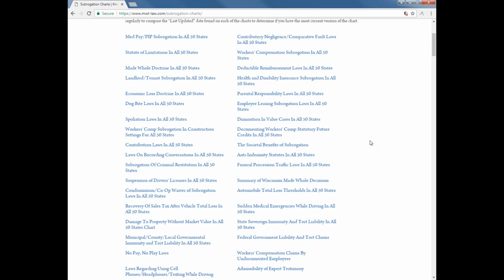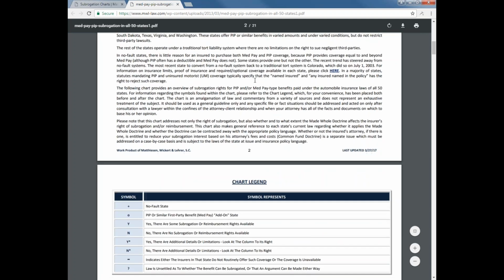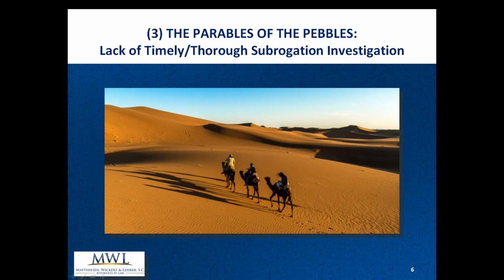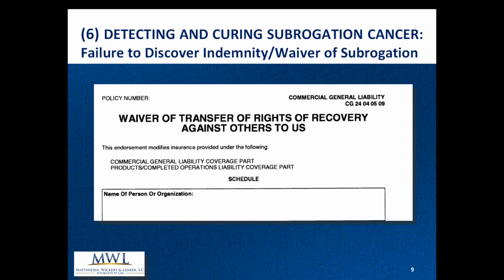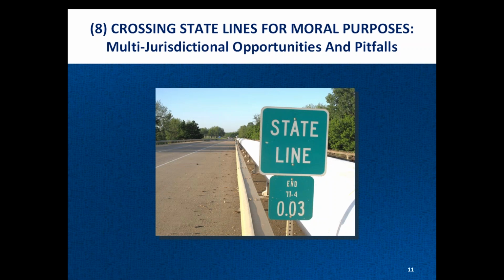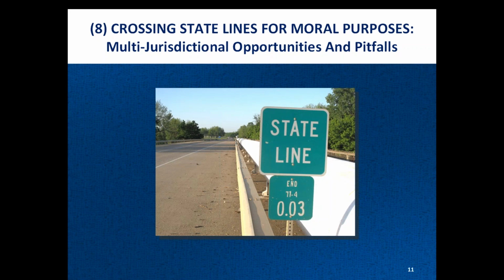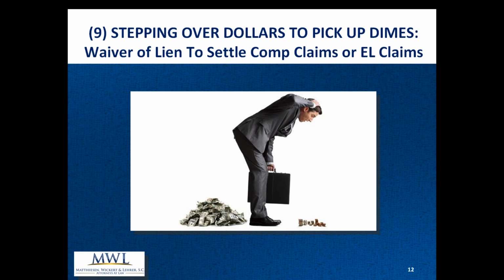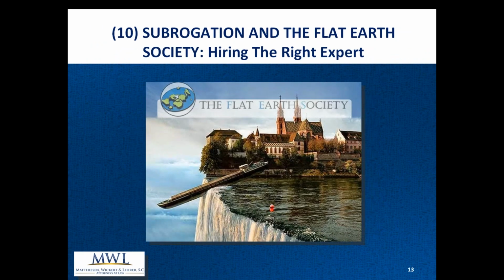Top Ten Subrogation Mistakes Carriers Keep Making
Top Ten Subrogation Mistakes Carriers Keep Making.“Experience is simply the name we give our mistakes,” Oscar Wilde famously said. Having represented the subrogation interests of insurance companies and self-insured entities around the world for the past 34 years, I’ve seen enough bad subrogation decisions to create a concrete list of the ten most repeated mistakes when it comes to recognizing and pursuing subrogation. Frequently, these mistakes are disguised as corporate efforts to save money, streamline, or consolidate effort. Quite often, they turn into very expensive lessons. Whether we learn from these lessons is the true test of both our desire to optimize the recoveries we make and the lengths we will go to in order to provide the service – and in some states the “duty” – to our insured, for they often pay the price for missed subrogation opportunities. As insureds become more savvy and wise to the significant savings aggressive, cost-effective subrogation can provide them, we can no longer ignore the best subrogation practices and techniques available to us. Across all lines of insurance, our mistakes and failures are gifts and guideposts in our learning and growth as insurance industry members. But, we can only take advantage of them if we recognize them. Join us as we highlight and discuss ways to avoid repeating the ten mistakes most costly and commonly committed in the fast-growing and demanding world of insurance subrogation. Presented by Gary L. Wickert, with Matthiesen, Wickert & Lehrer, S.C. on August 24, 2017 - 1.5 hours.

For additional subrogating training resources and tools, please visit the best subrogation learning center in the country - the MWL Website. Our webinars, subrogation charts, subrogation laws by state, subrogation books, and newsletters have made our website the country’s most-utilized subrogation and training resource. We believe that education is the key to successful subrogating. Knowing what you are doing when it comes to subrogation means the difference between successful recoveries and no recoveries at all.